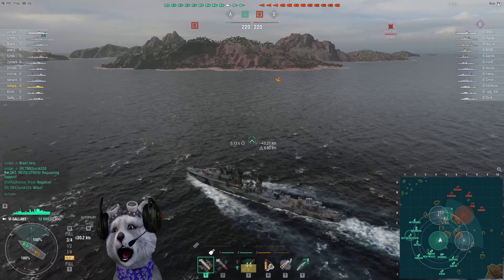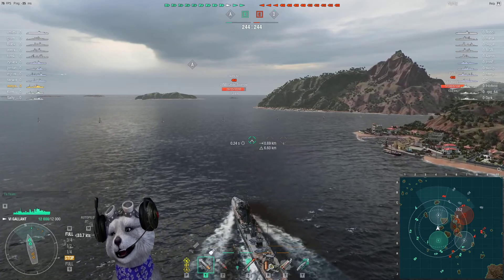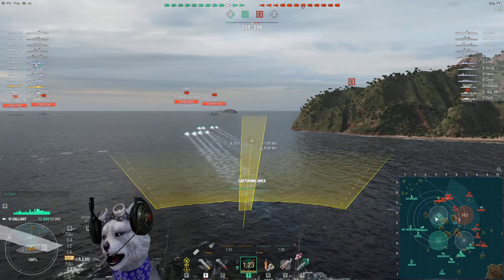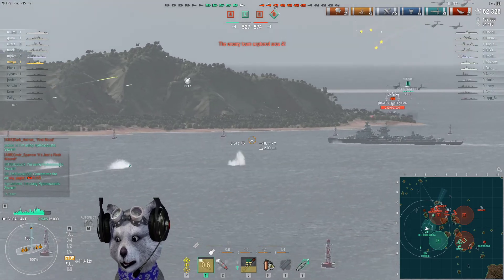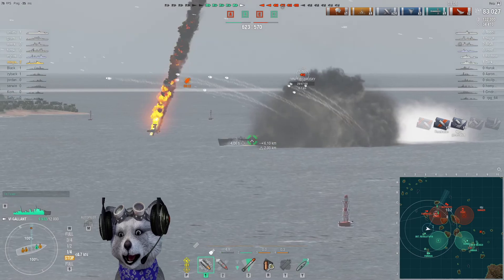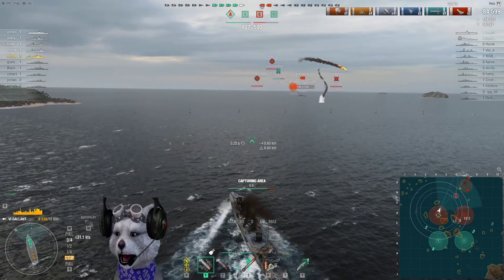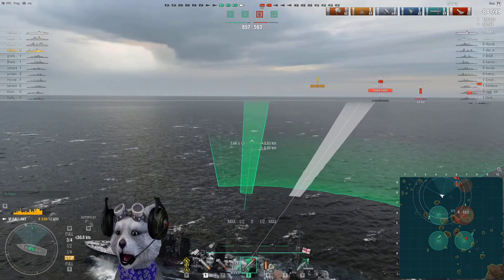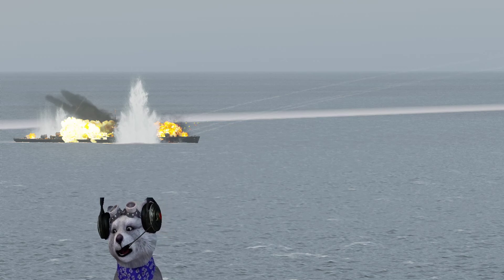World of Warships - Testing the Gallant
World of Warships - Testing the Gallant This is my replay of the T6 British premium destroyer Gallant, it has 2x4 8km torpedo with 96 s reload, with 4x1 120mm guns at 5 s reload. My gripe with this destroyer is it has non-existence Anti Aircraft. This video is about my thoughts on playing this destroyer, my playstyle might not suit some people.